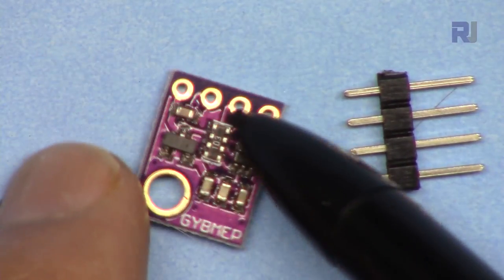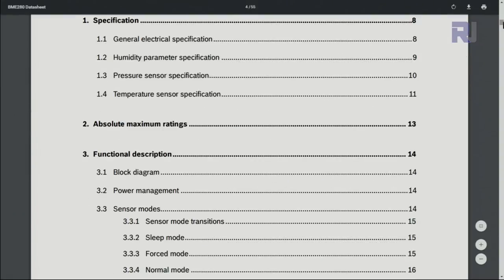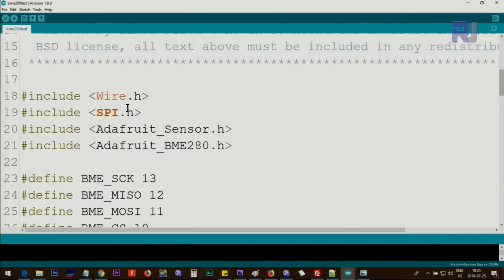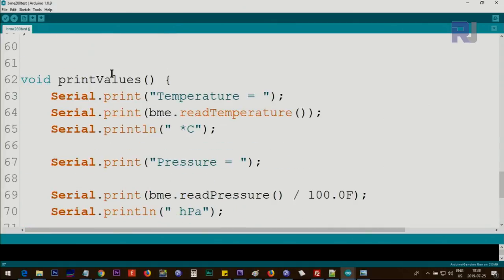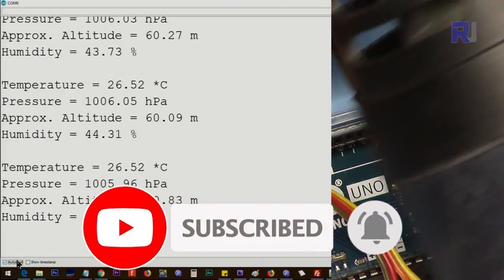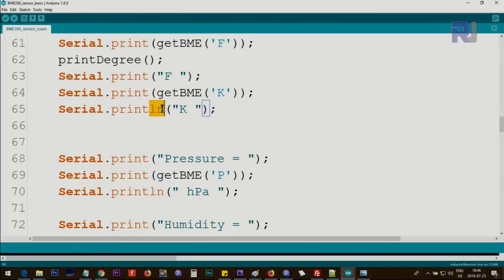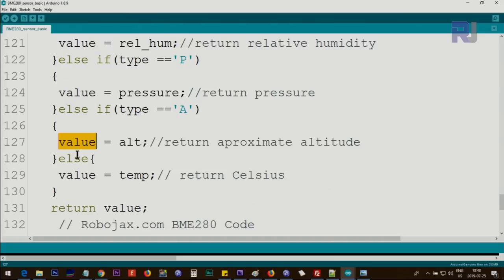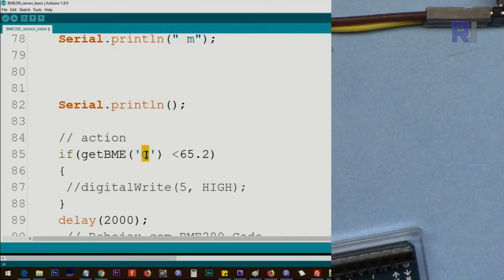Lesson 37: Using BME280 Humidity, Barometric Pressure and Temperature Sensor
In this lesson we learn BME280 Barometric Pressure Temperature Sensor with Arduino.

 *** Purchase this BME280 from ***
Amazon USA
Amazon Canada
All Europe Amazon

Banggood or UNO board

00:00 Introduction
03:43 Wiring Explained
04:21 Code Explained
14:28 Demonstration